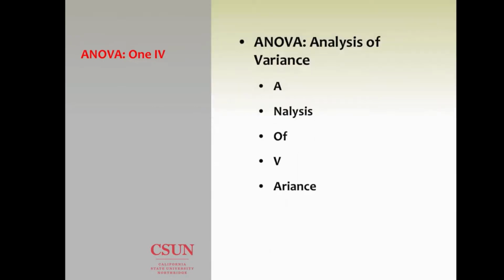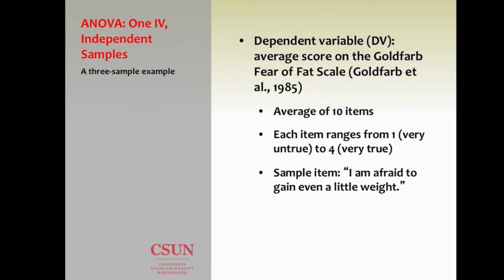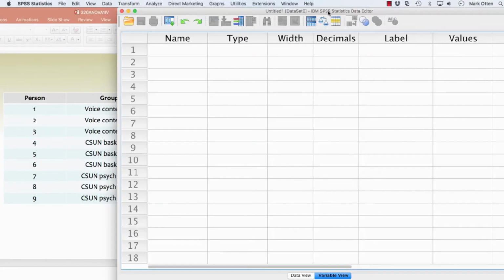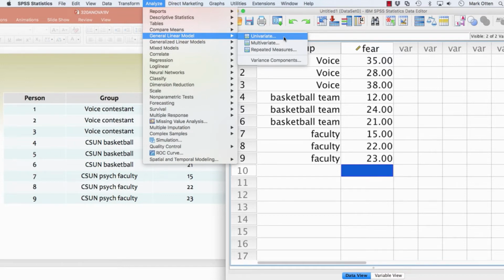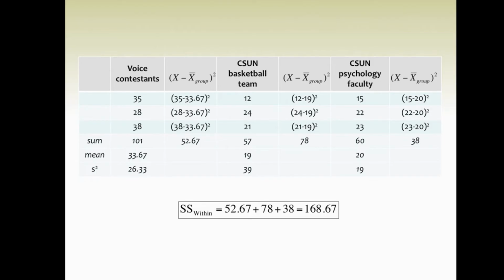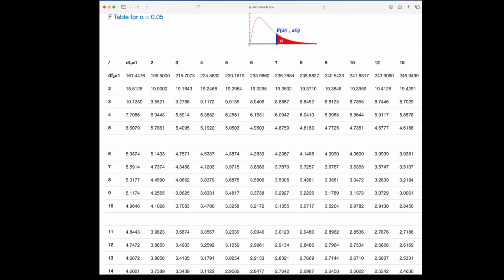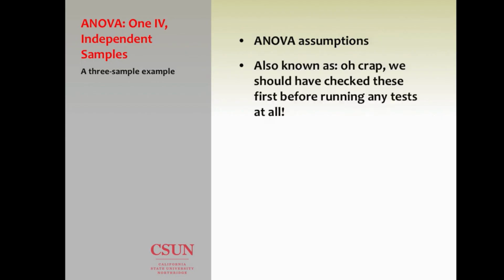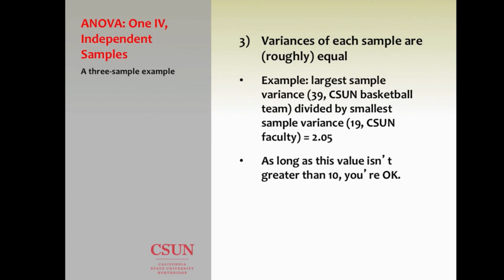ANOVA: One IV, Independent Samples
0:00. Background info
11:35. SPSS
17:06. Calculations
30:50. Effect size
32:59. Assumptions